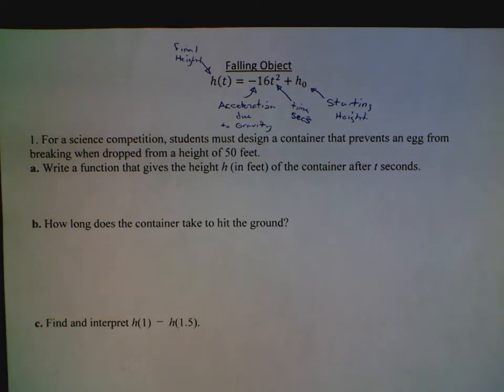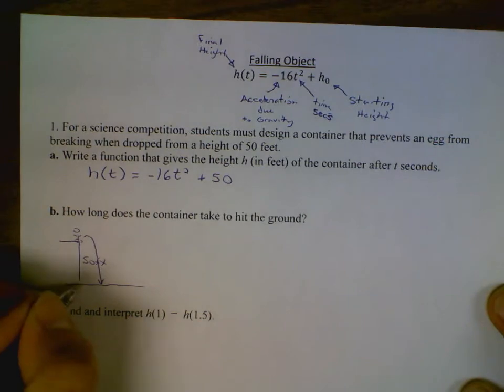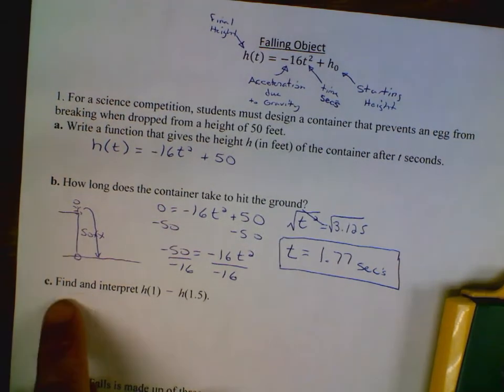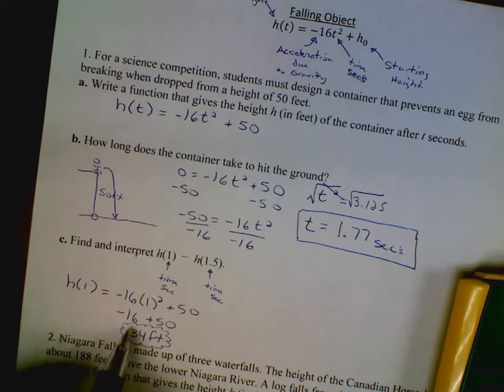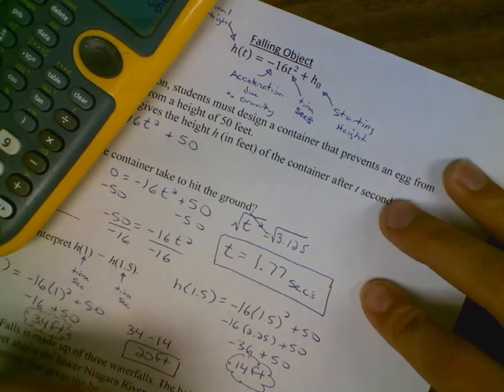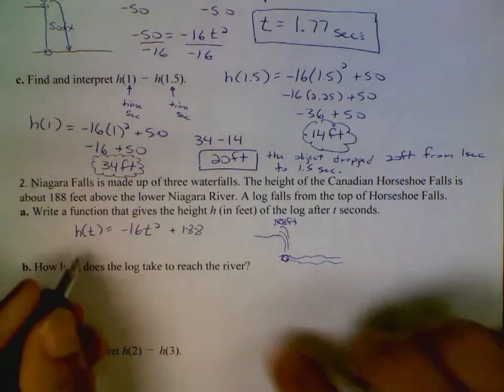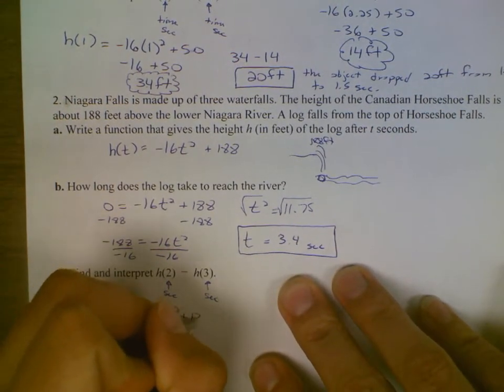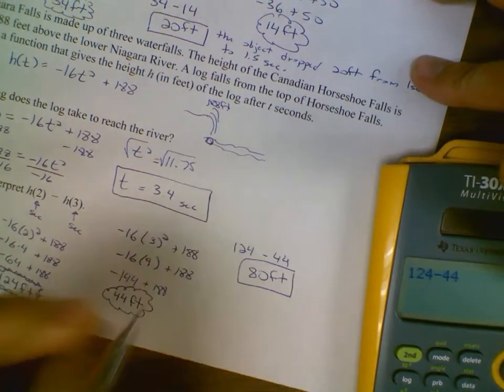Projectile Motion: Falling Objects